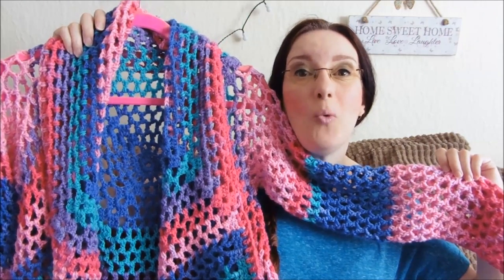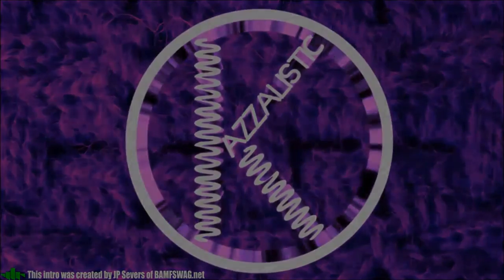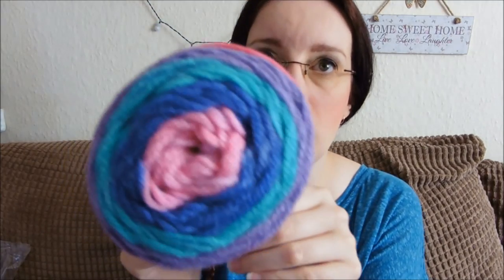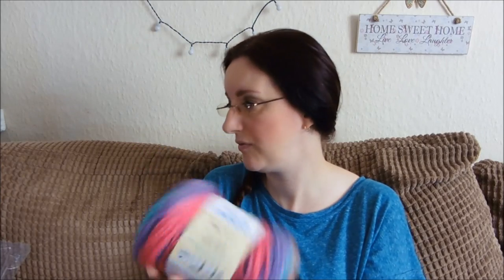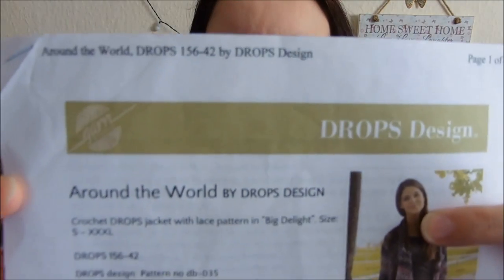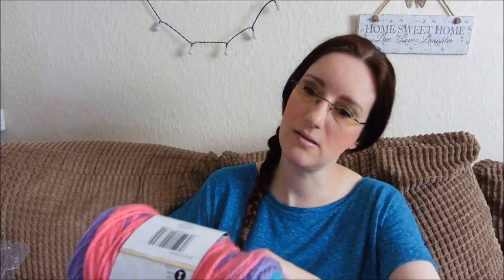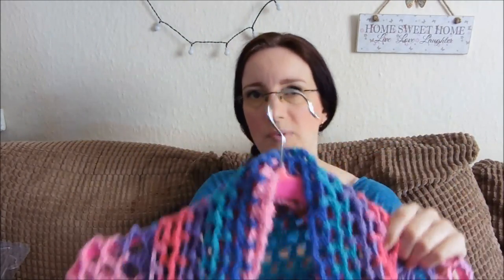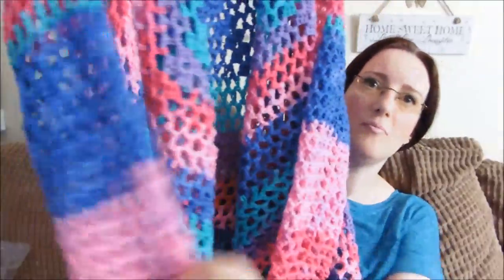Vlog 70 - Waterfall Cardigan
Karen shares a waterfall cardigan she recently crocheted

(Apologies for the clicking noise in the second half - think I accidentally caught my hand on the wrong setting).